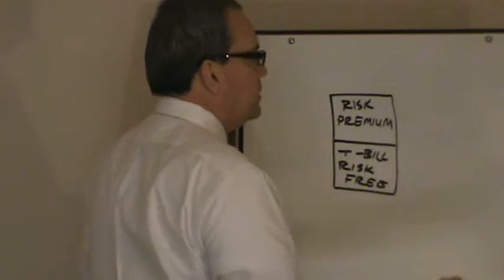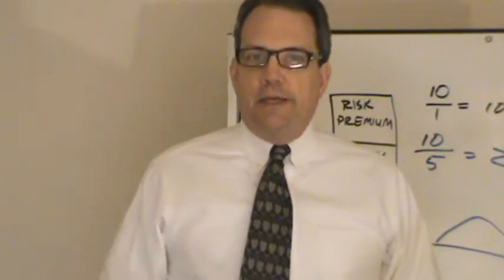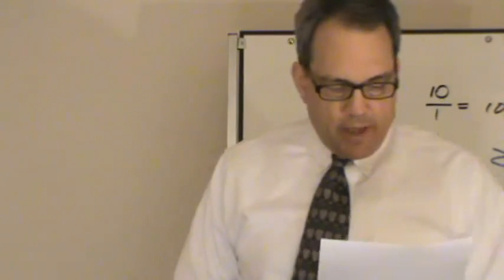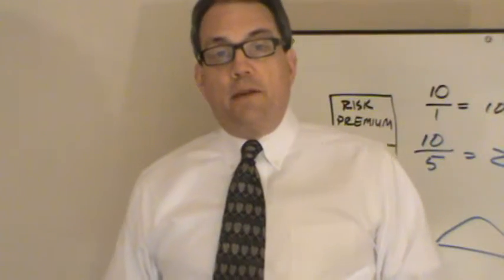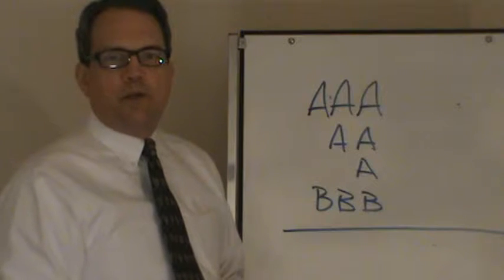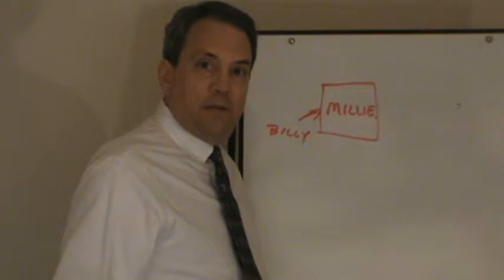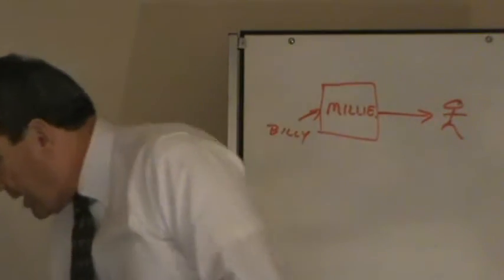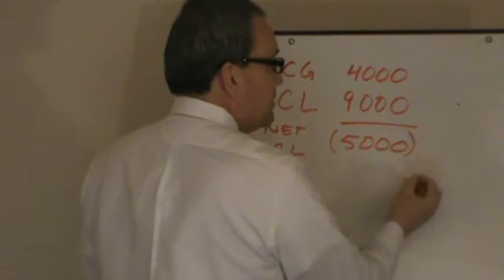Series 65 Series 66 Module 26